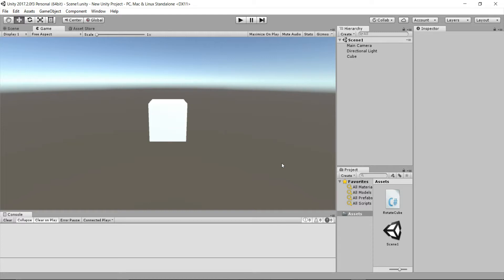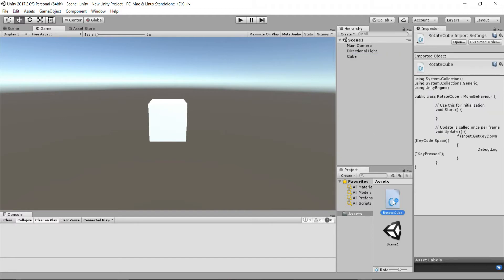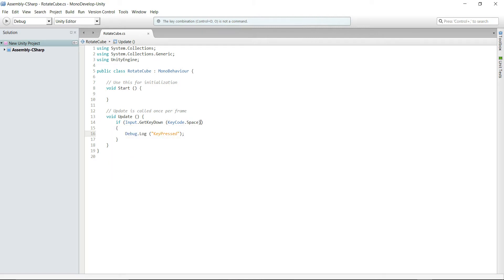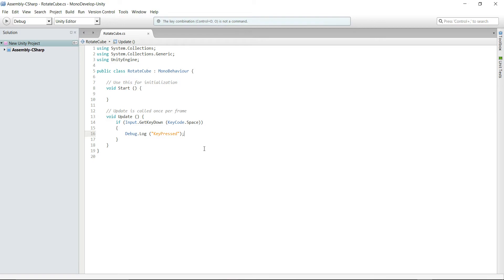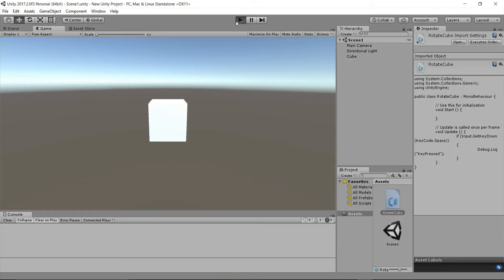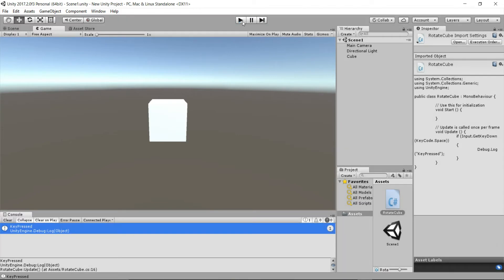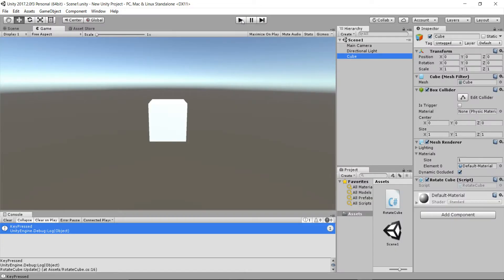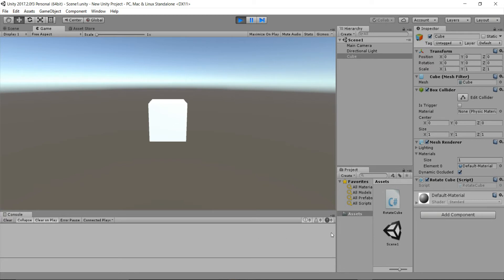Quick Tutorials - GetKey & GetKeyDown in Unity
Learn the difference between GetKey and GetKeyDown functions, for Input.